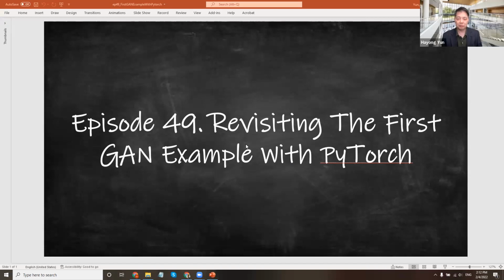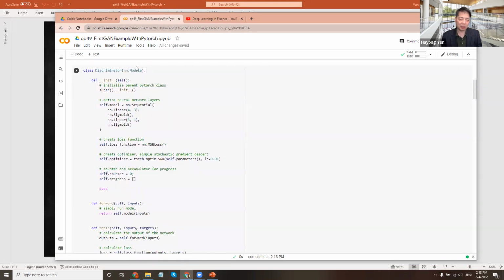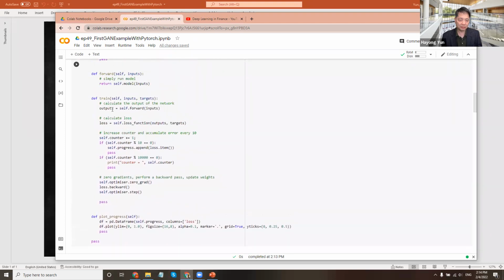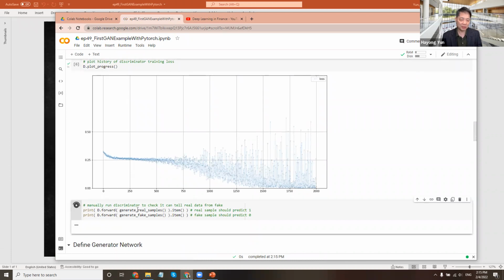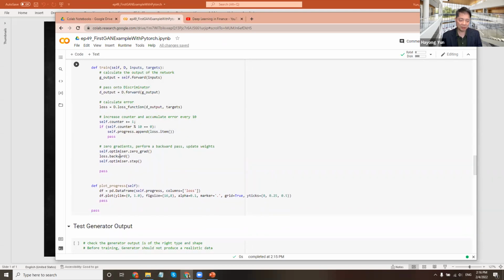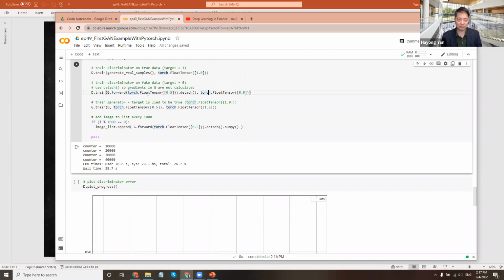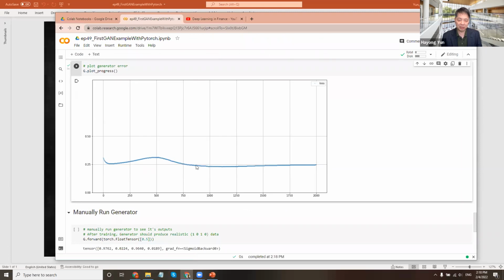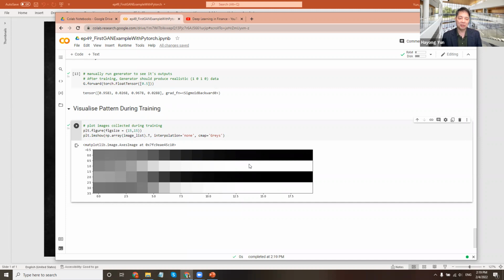Episode 49. Revisiting The First GAN Example (With Pytorch)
Revisiting The First GAN Example With PyTorch